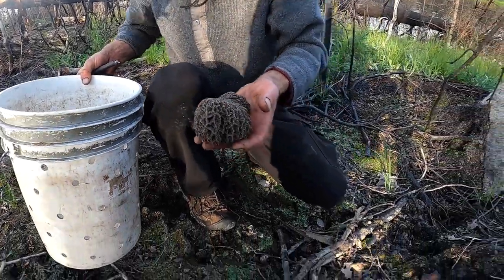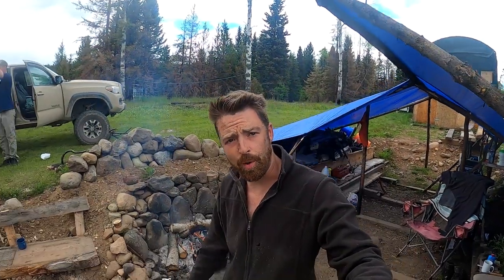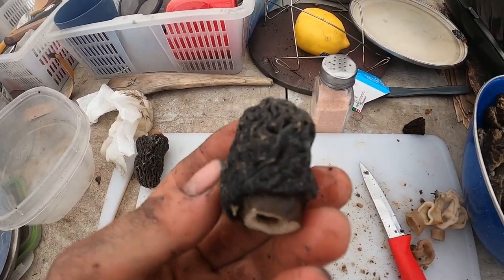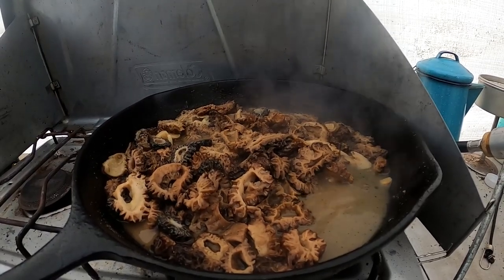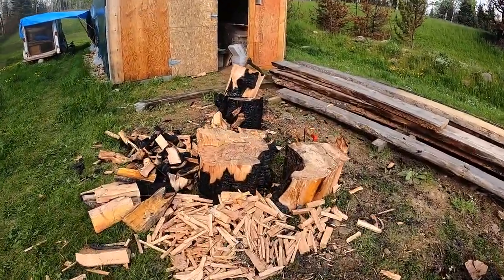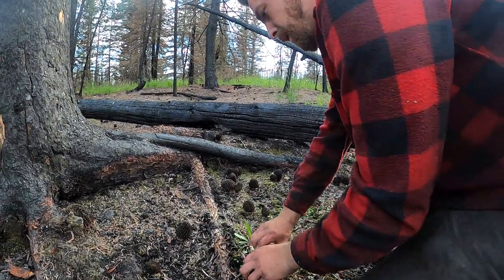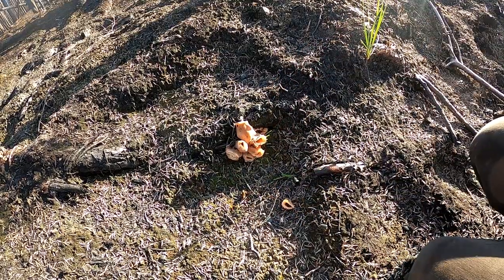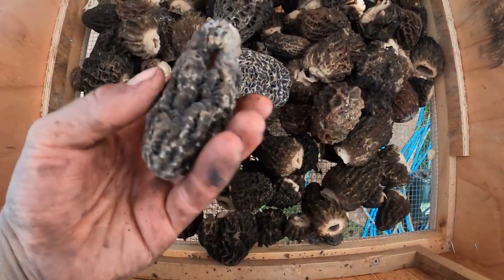Catching Fish while Harvesting Morels and Spruce Tips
(2022 Morels episode 15)

Today we give a glimpse into a what a more relaxed day is like in our camp. We finally take the time to show cooking morels on film! Along with some delicious lake trout garnished with spruce tips.

All music, photos and videos are original content
Copyright NorthernWildHarvest

00:00 Intro highlight
00:25 Day 27 drying mushrooms in camp
2:23 Trout and spruce tips
4:15 Prep and cook morels
8:25 Day 28 Resupplying
10:00 Fishing and harvesting morels
15:38 Weigh in and drying